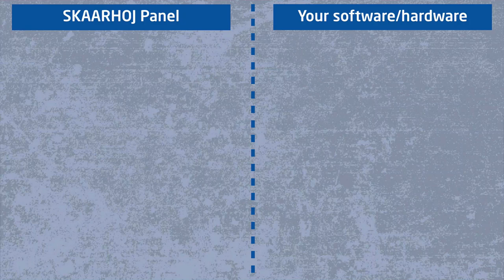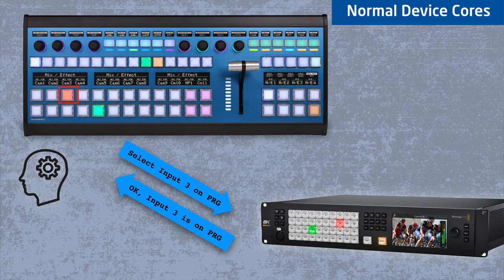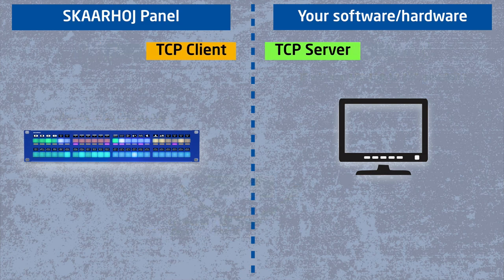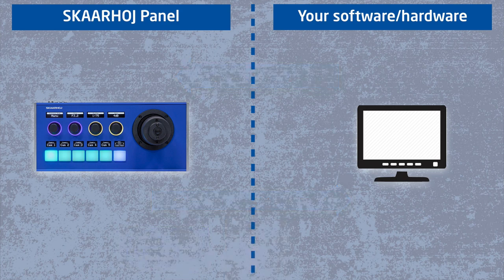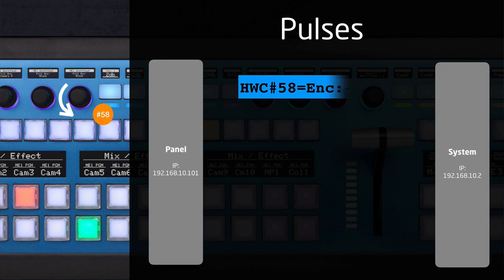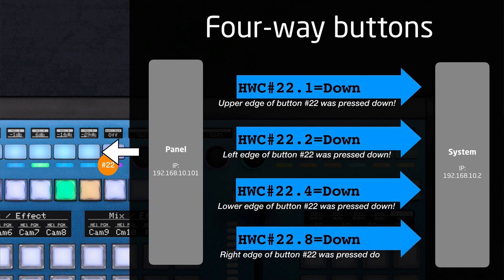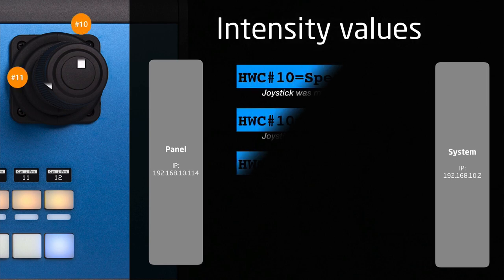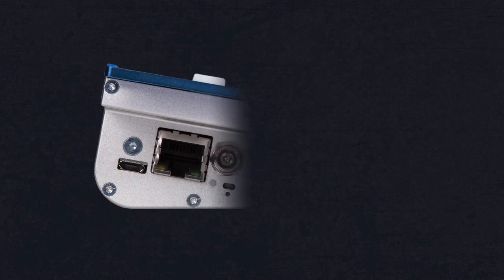Raw Panel Explained!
Join Kasper in this animated introduction to SKAARHOJ Raw Panel - a way to easily integrate professional broadcast control panels with you hardware and software applications. Don’t forget to visit the Raw Panel information for more information and videos.